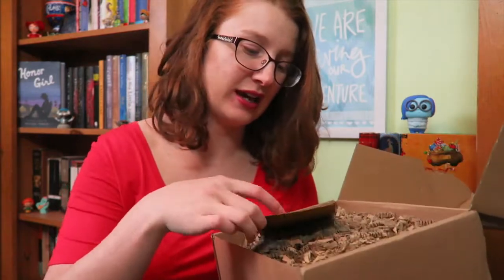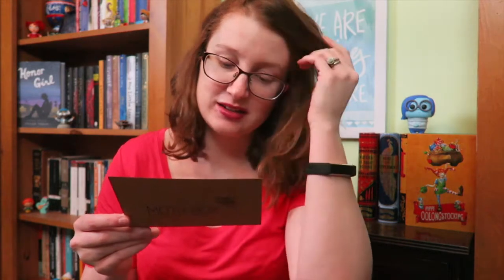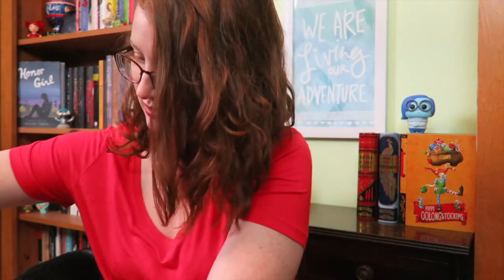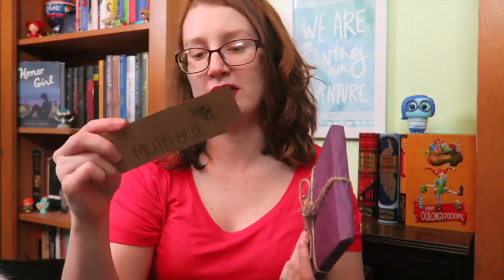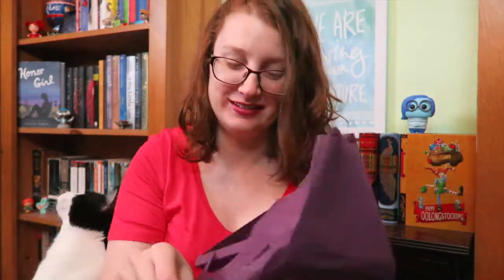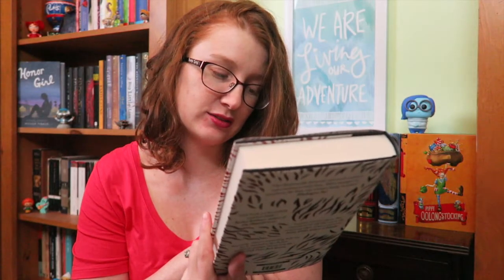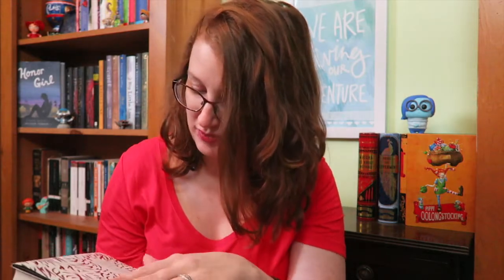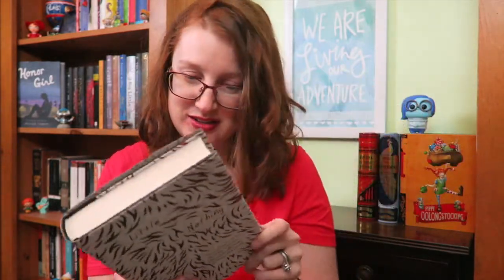March Moth Box Unboxing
All products were bought with my own money, unless otherwise noted, and all opinions are my own.